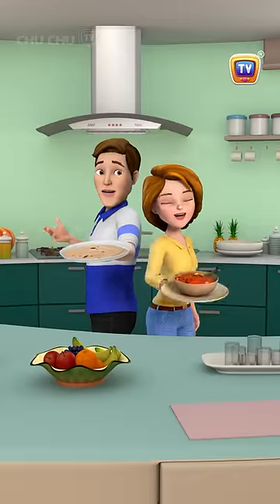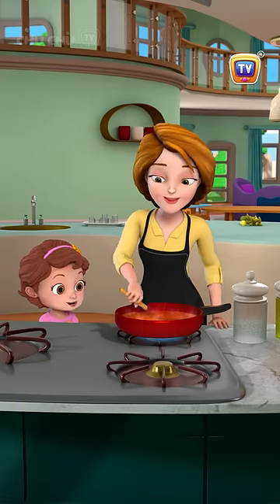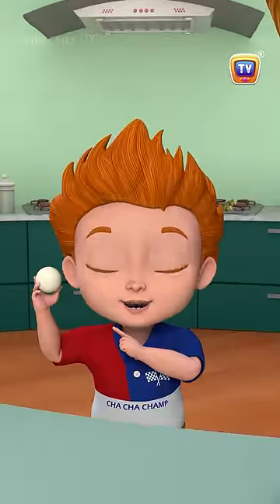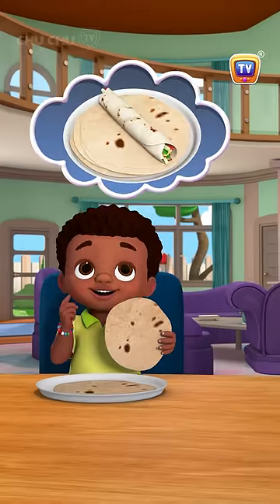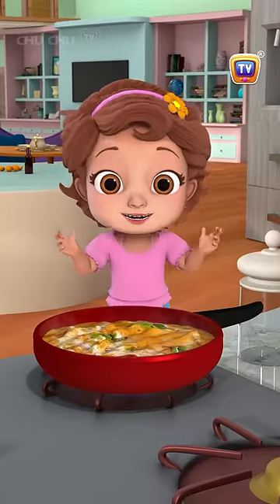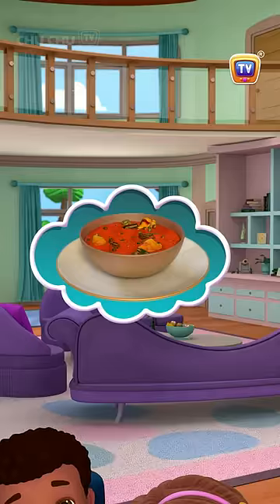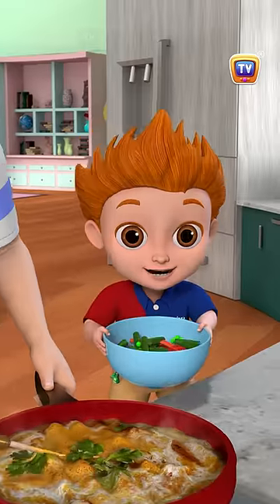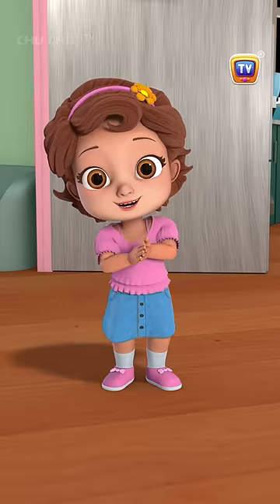Roti, Curry Song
Roti, Curry Song Lyrics :

We are having rotis and Indian curry for lunch today!

Roti, curry! Roti, curry!
Let’s make rotis and curry!
Roll, roll, roll every single doughball!
Into rotis so round and small!

Mmm!
This roti looks delicious!
It reminds me of a tortilla!

Tangy curry! Spicy curry!
Or a curry, nice and creamy?
Add some veggies, mix some spices!
And make your curry dreamy!

Mmm!
This curry has such a nice fragrance!
It tastes even nicer!
We must help Daddy cook more often!

Come on!
Let’s practice and pretend we are rolling rotis and making curry!
Roll, roll, roll!
Mix, mix, mix!

Ha-ha.